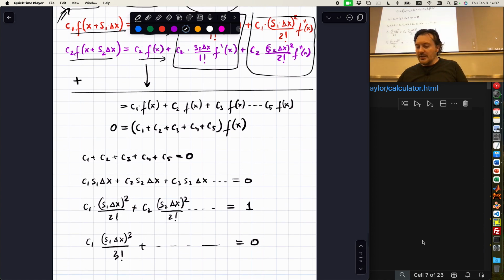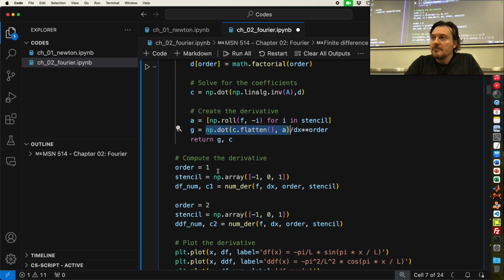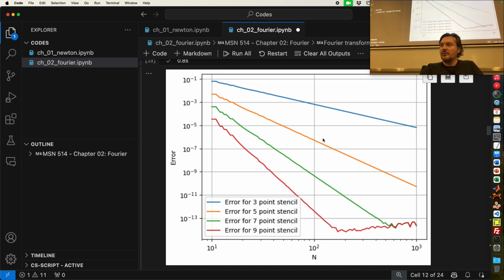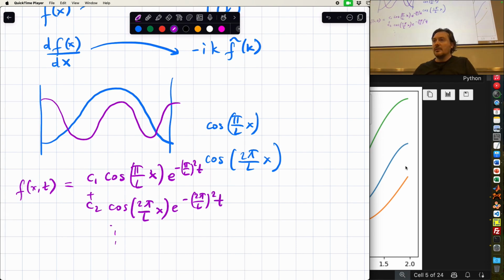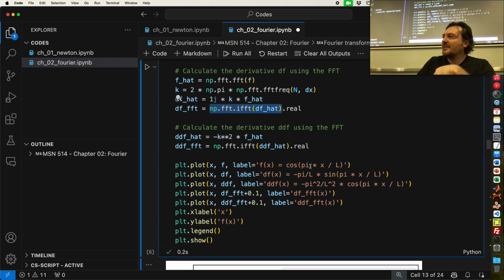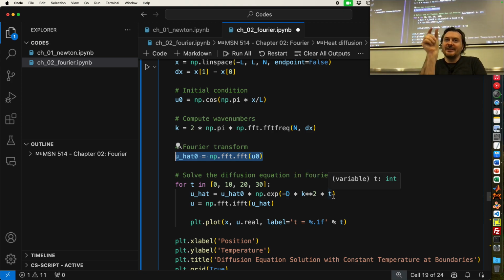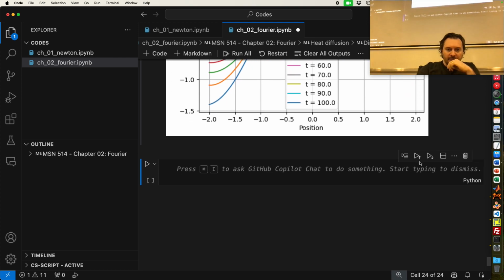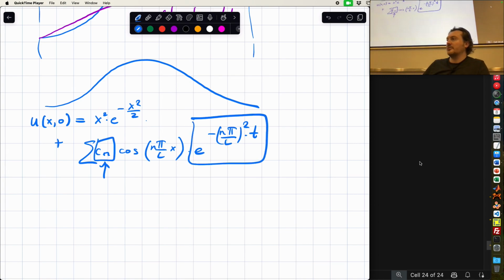MSN 514 - Lecture 05: Numerical differentiation error, Fourier transform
Numerical differentiation error, Fourier transform